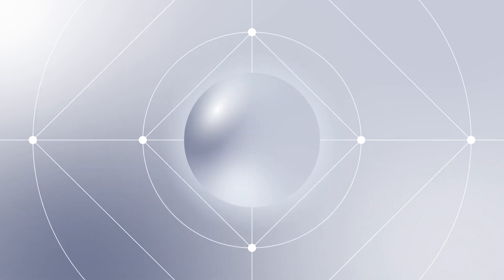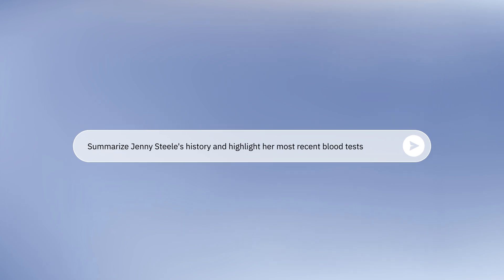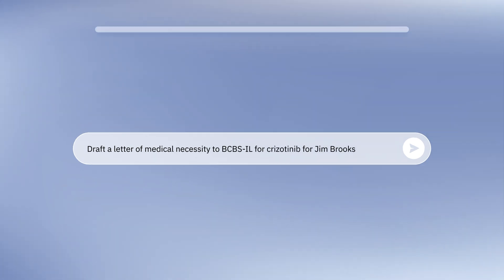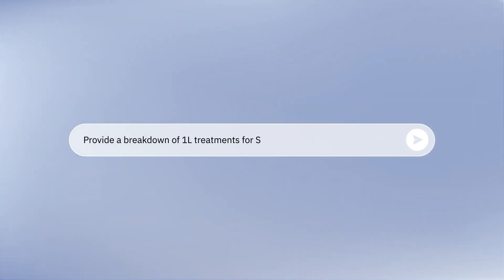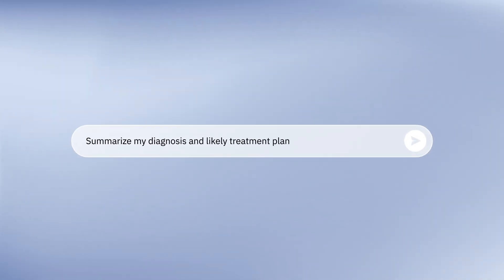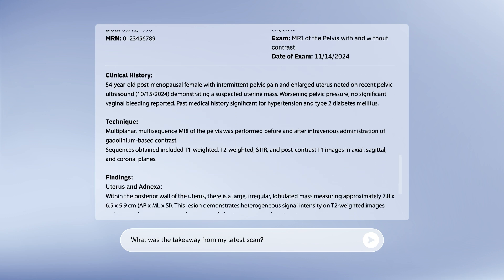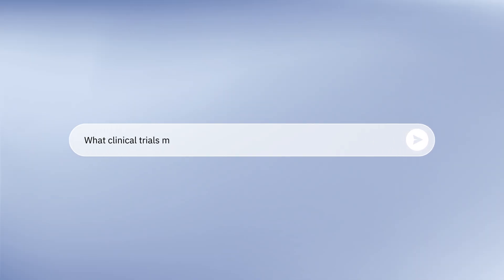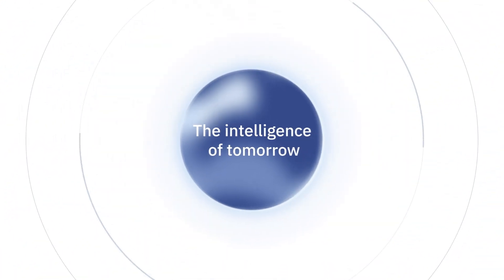Tempus One | AI-enabled assistant for healthcare providers and researchers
The first generative AI-enabled assistant for healthcare providers and researchers. Retrieve patient information, identify relevant up-to-date clinical trials, define a research cohort using natural language, and accelerate time to insights with generative AI